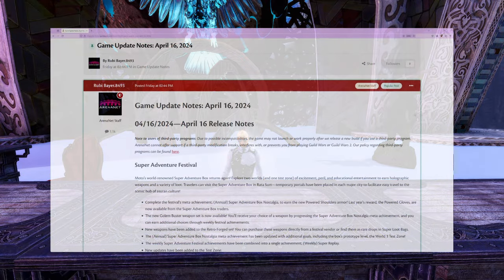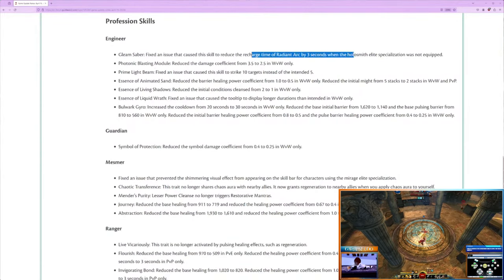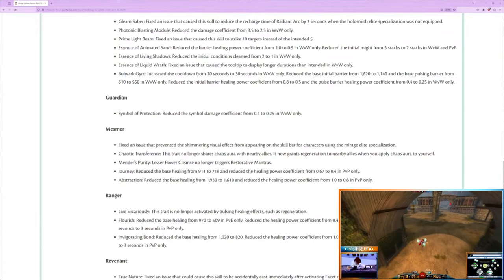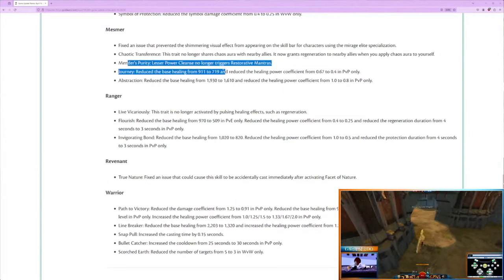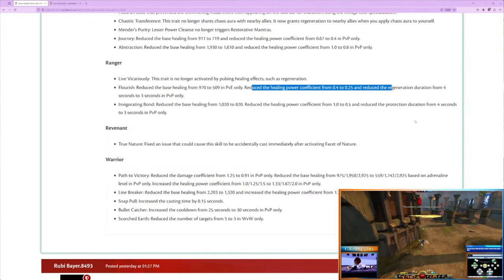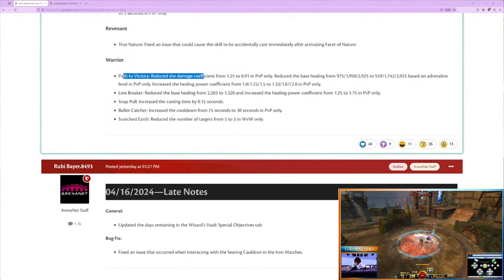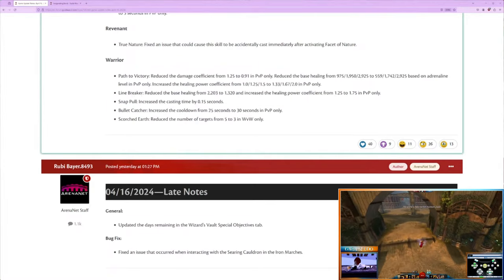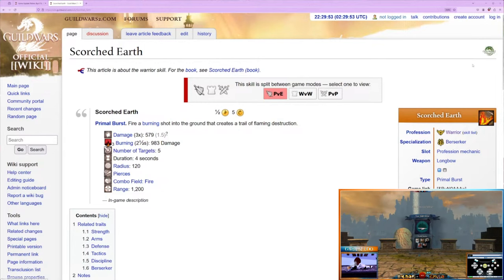So, THIS Happened... | Explaining The April 16 GW2 Balance Patch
Hey There! Come Join Us! | Streaming Weeknights on Twitch
& YouTube: / @gw2pseudo   @ 9:30pm (usually)
So, THIS Happened...
As always, let us know if you have any suggestions!

| GuildWars2 SotO Videos also available on TT as well at

 / gw2_tyriatribune   |

This is a promotional channel for New Guild Wars 2 Content & Items. So always feel free to let us know what we can do better!